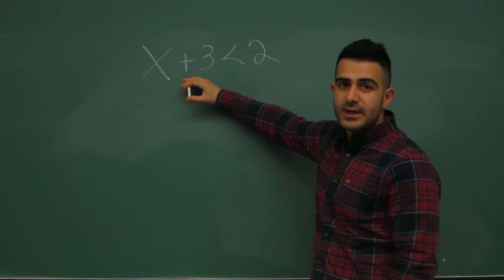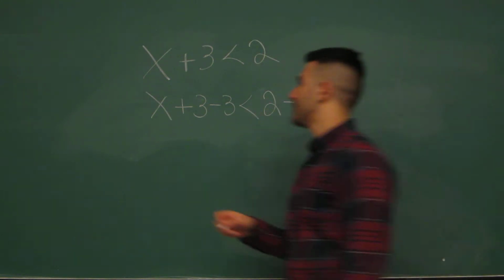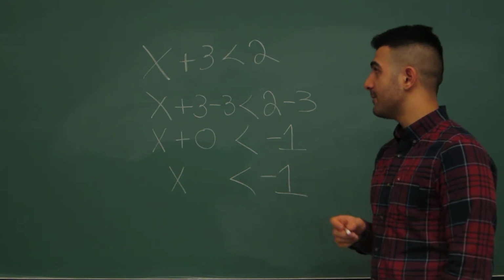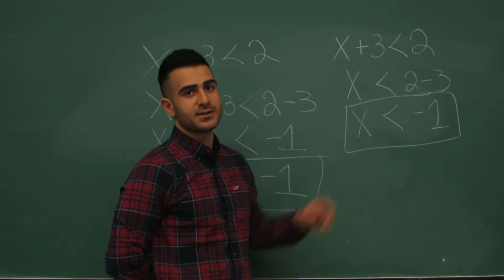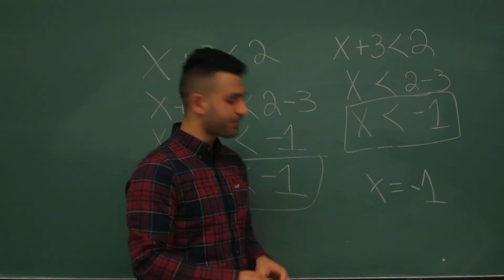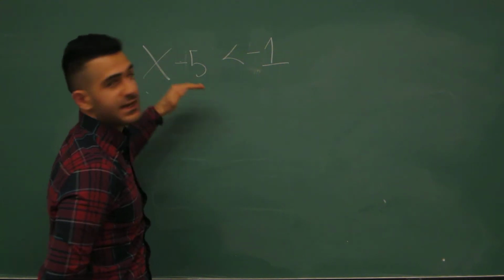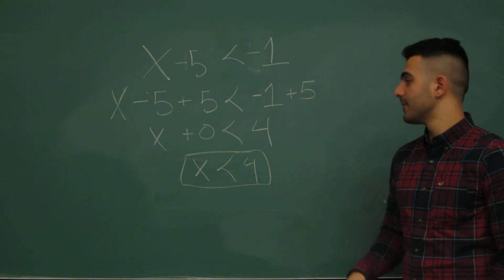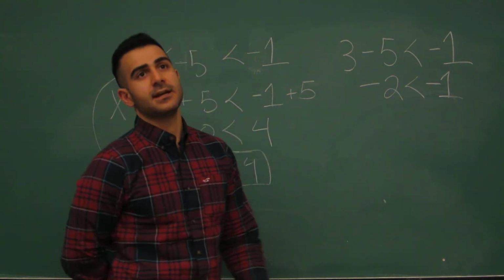Algebraic Inequalities involving Addition and Subtraction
Introducing algebraic inequalities